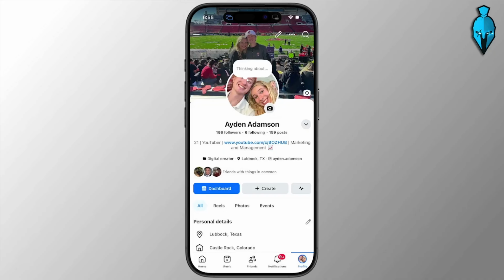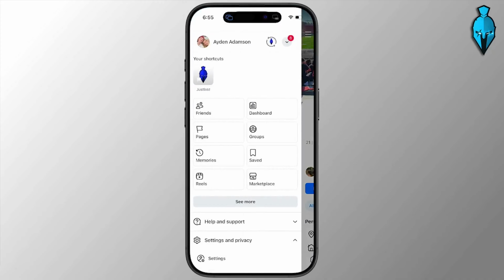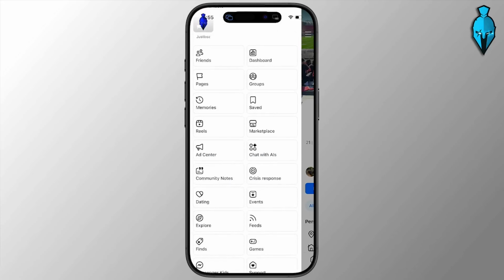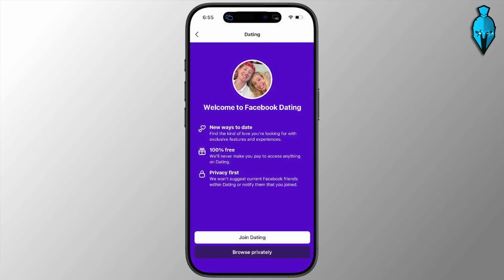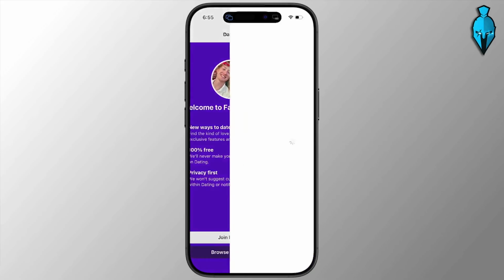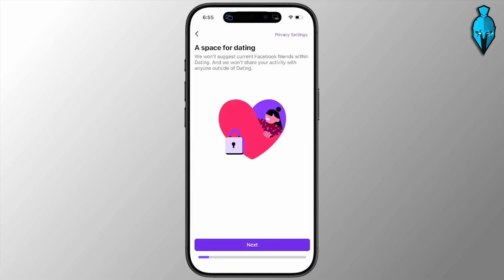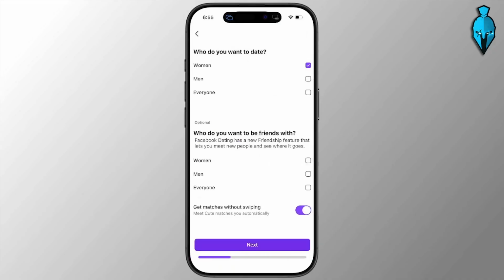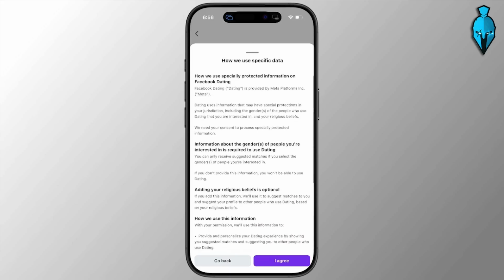How To Activate Facebook Dating - Full Guide